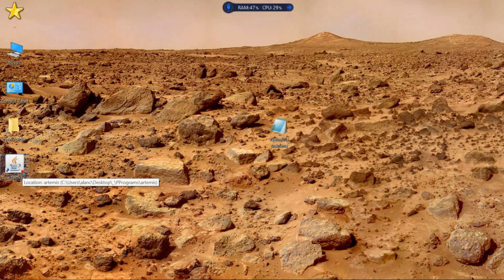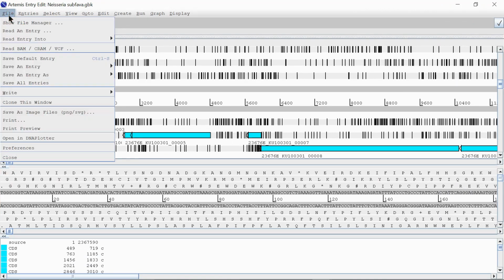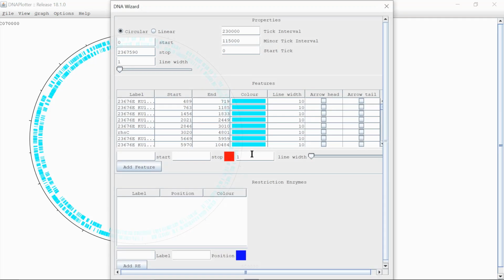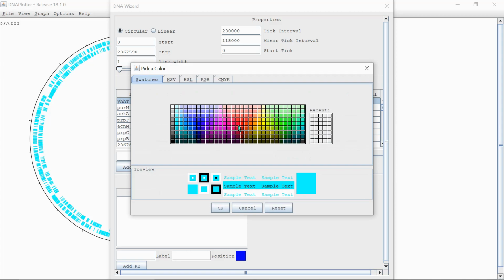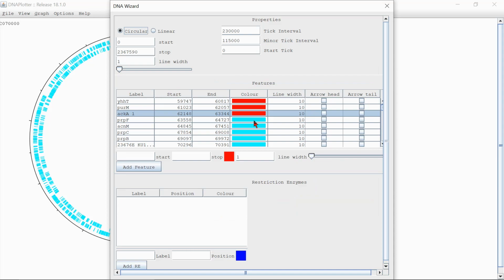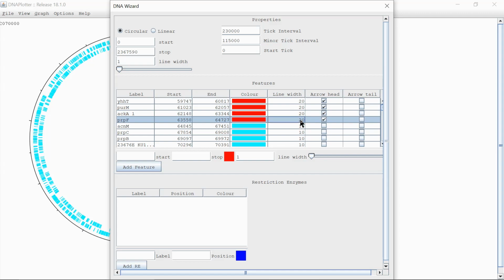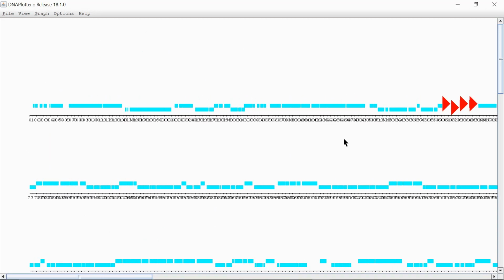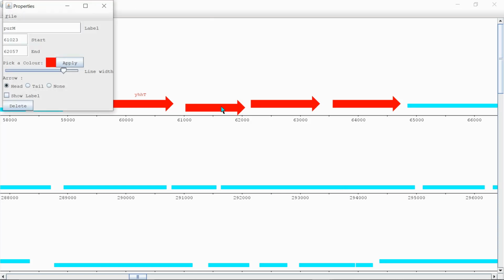Labelling gene clusters in Aretemis - DNAplotter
This short video explains how to convert a circular representation of a GenBank annotated, whole genome to linear using DNAPlotter as well as how to label genes or clusters of genes within specific regions of the genome.

DNAPlotter is packaged as part of the Artemis Software and can be used for generating circular and linear representations of genomes. Artemis is a Genome browser and annotation tool that allows visualisation of sequence features, in next generation data.